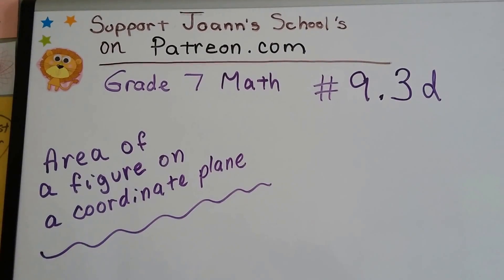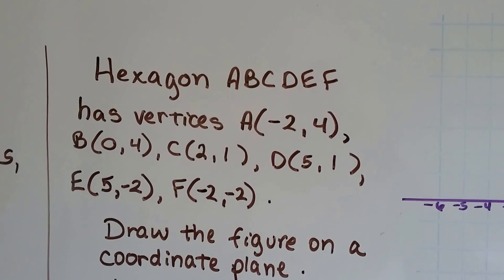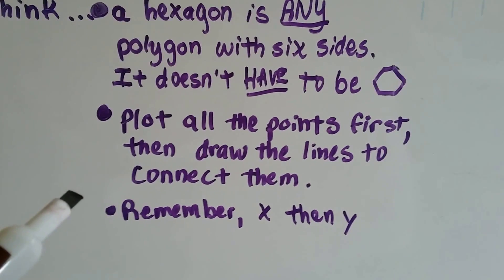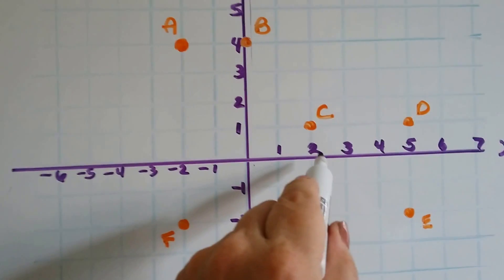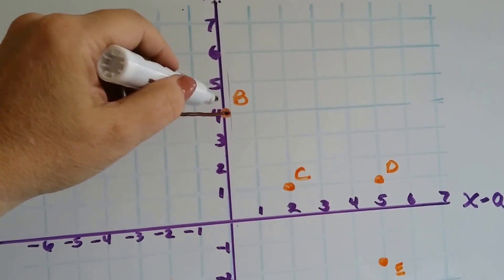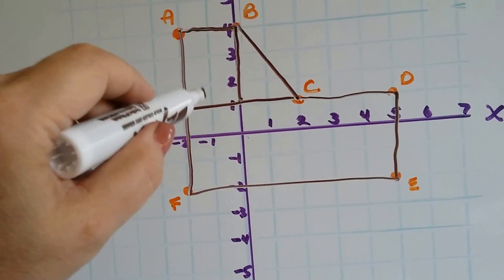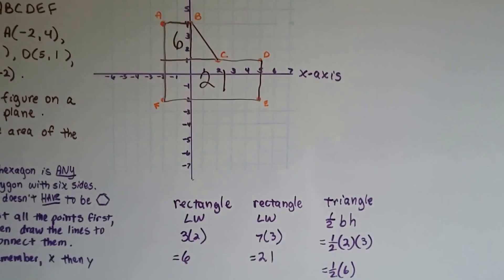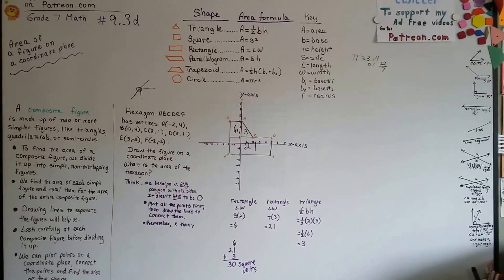Grade 7 Math #9.3d, Area of Composite figures on a Coordinate plane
An explanation of how to plot the points of a coordinate pair, then find the area of the shape that was made from those points. #9.3d